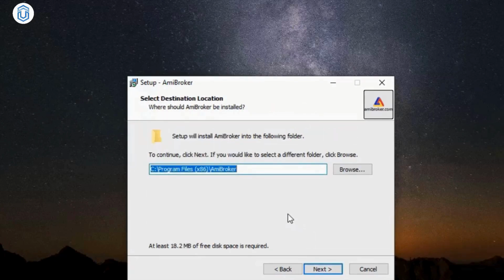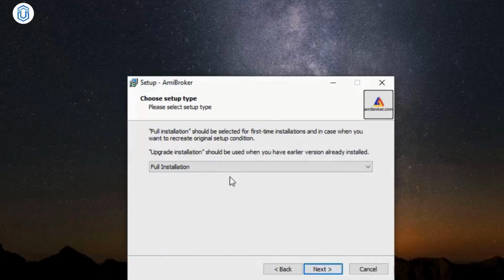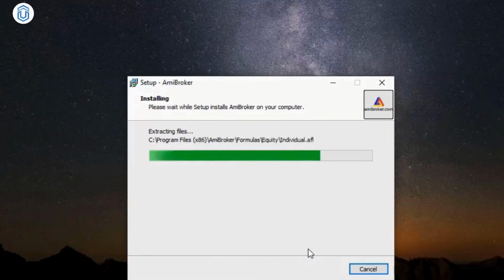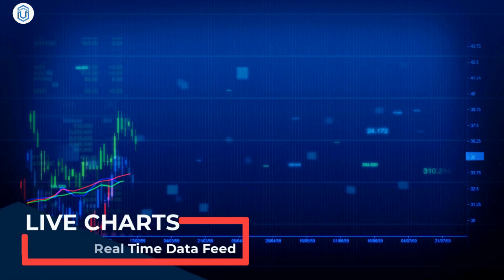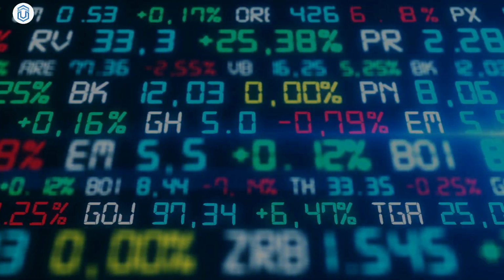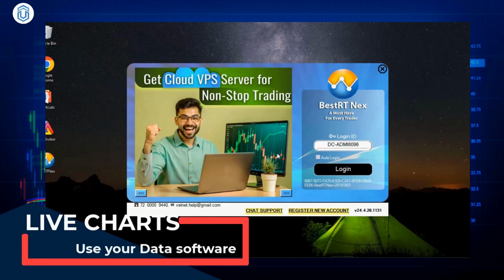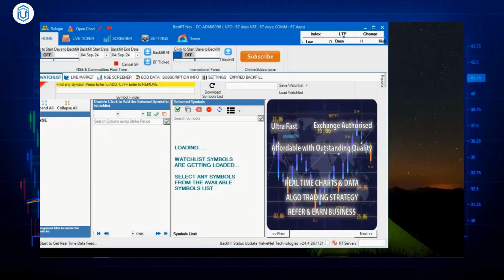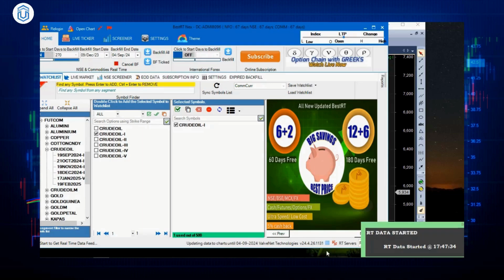Part 1 - Amibroker Tutorial - How to get Live Data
This video gives you the basic information about Amibroker integration with real time data.
We will provide real time data software for Amibroker charting platform. We will help you to do the Amibroker installation and real time data integration.

Best Real Time Amibroker Data Feed for:
1. Equity
2. Futures
3. Options
4. Commodity
5. Currency Segments.

*** Our real time Amibroker data feed is compatible with Amibroker version 5.4 and above. Our Real Time Data Services for Amibroker are highly reliable and Quality of Intraday Data for Amibroker is very high and the prices are very low. BestRT NEX is one of the most reliable Amibroker Real Time Data Feed and it is very easy to use and user friendly.

Tick-by Tick data, with Multiple Timeframes & Multiple PC Login.

Instant Activation and 360 days of backfill.